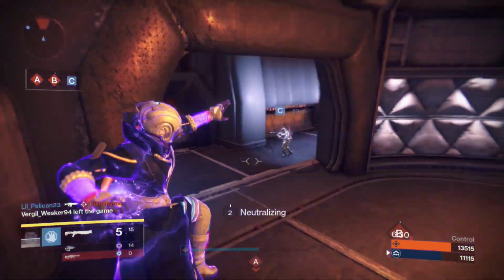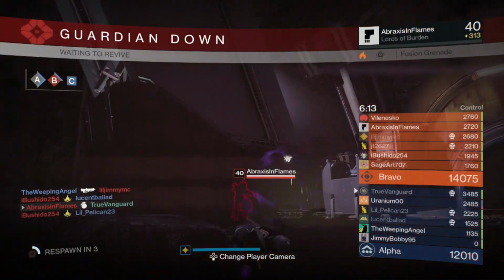Be a CQC Beast: Universal Remote Fusion Rifle Loadout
Remember... grenades are for choke points